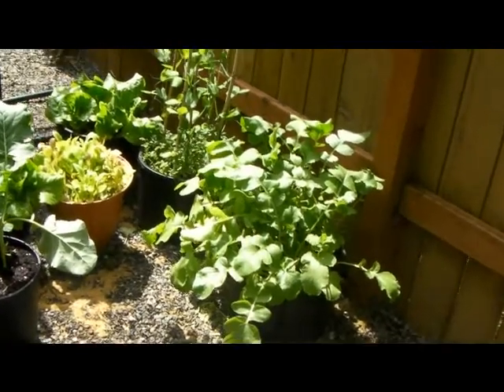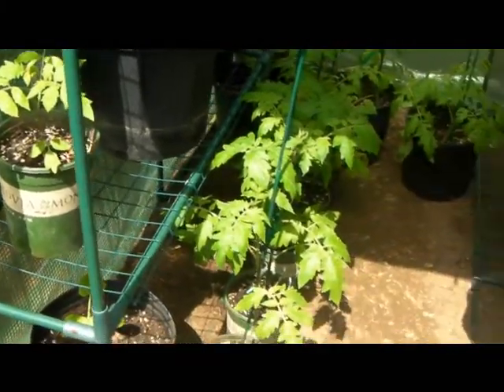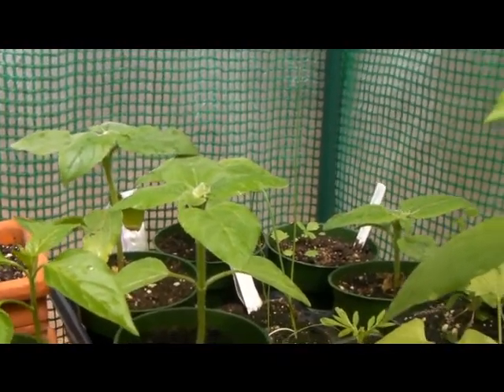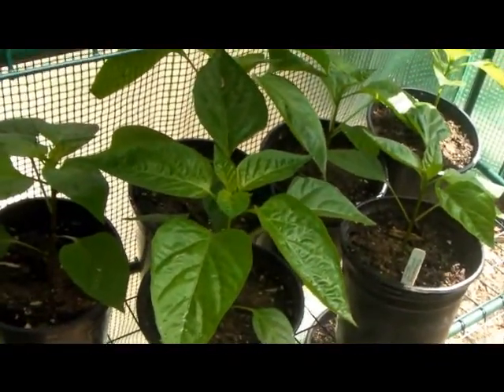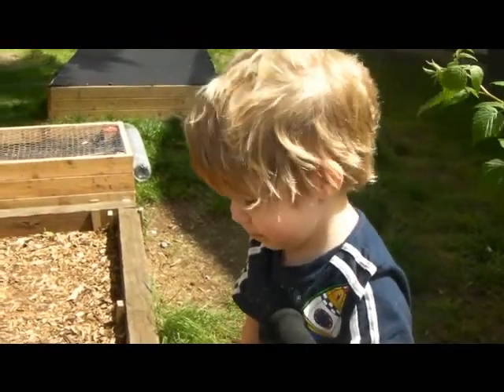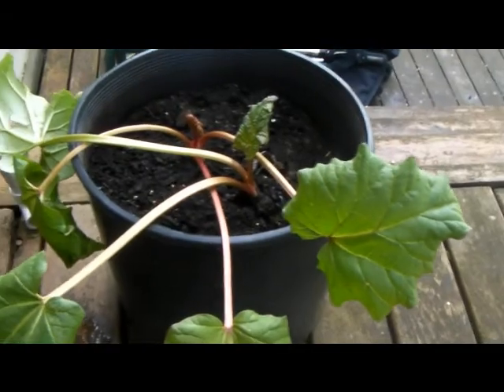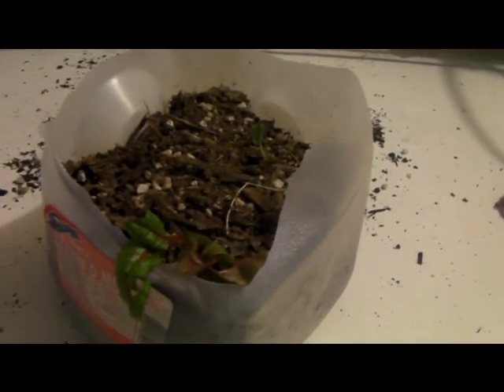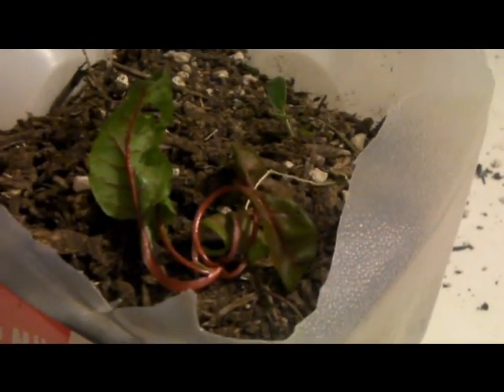Niffer's garden 9 update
update on my garden, suprise rubarb appeard. thought it was gone almost threw it away.. suprise suprise.slugs are getting my broccoli and lettuce. not too much going on. except the slugs and the new beds, and plants getting larger. a few flowers begining to start on tomato's and peppers. but not big enough to see on the camera just yet.. will be fun when you all can see all the blooms i am begining to see. hopfully will see them very soon.